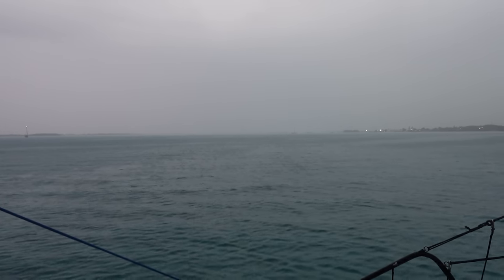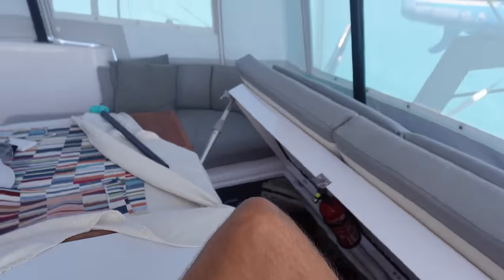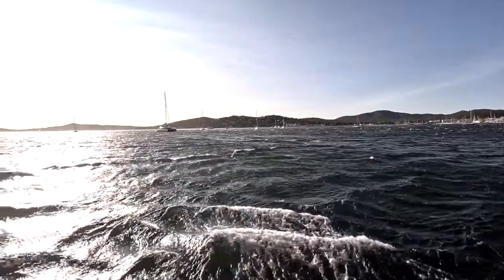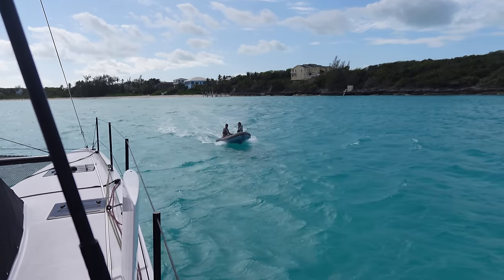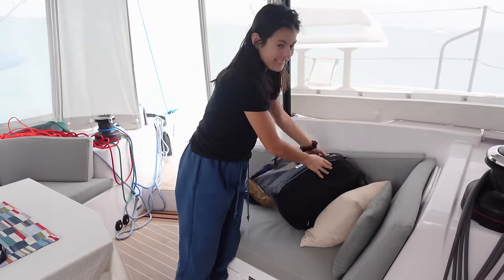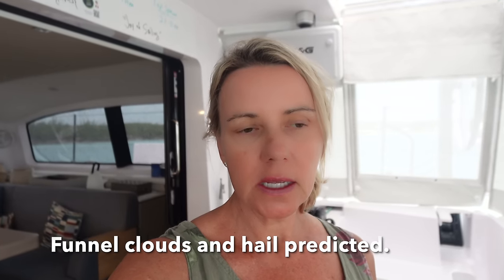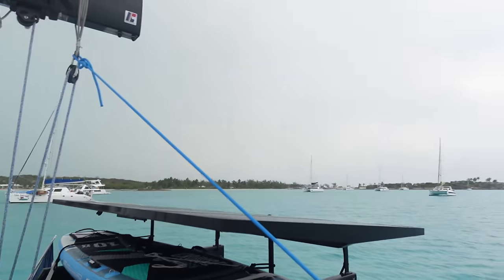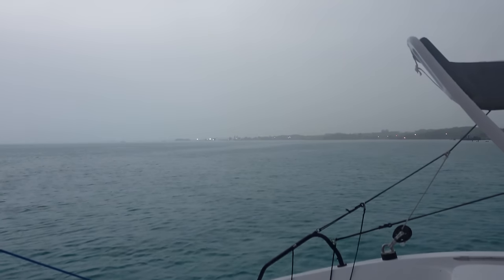Biggest Lightning Storm (EP 68) Sailing Outremer Catamaran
Join us as we encounter one of the most intense lightning storms we've seen while sailing. With every flash of lightning and rumble of thunder, our nerves were rattled as the Bahamas transforms from paradise to a possible nightmare aboard our catamaran.

In this episode:
The sudden onset of a fierce lightning storm disturbs the tranquil Bahamian waters. We maintain our spirits as we plan for the worst but hope for the best.

We do earn a tiny commission on purchases if you use these links :-) which helps us to get new camera equipment (we need a new drone), and more storage devices (these files are huge!)

We have made the transition from full-time software professionals from the SF Bay Area to liveaboard sailing explorers who always keep one eye on the weather and our hearts in a song. Our goal is to complete a circumnavigation and we recently transitioned to a performance catamaran and are madly in love with our Outremer 52.

We are working with Outremer in France (with the help of Google Translate) to launch our boat project and start our journey as sailing vagabonds. While it’s not a race or speed test, we are doing our first Bluewater crossing this year and we are excited to see AWEN stretch her legs and dance on the water.

Join us as we share what we’re learning living without Amazon, (but with Starlink), and attempt this new life of travel and adventure on the ocean. Please be patient with us as we continue to improve our YouTube vlogging skills.

Our goal isn’t to make our life a movie, it’s to give back to what others have shared with us, which is why we don’t monetize our channel.

This video is about Surviving The Biggest Lightning Storm: Sailing Catamaran Adventure - Ep. 68. But It also covers the following topics:

Sailing Through Thunderstorm
What To Do In A Lightning Storm On A Boat
Emergency Sailing Tactics

Video Title: Biggest Lightning Storm: Sailing Catamaran Adventure - Ep. 68

✅  About Sailing AWEN.

Holly and Stephane are formerly from the San Francisco Bay Area but have a home in Tahoe. Our 'someday' plan was to sell our belongings, buy a boat, and, with reckless abandon, sail away to visit distant lands, which we did starting in 2020.

You can follow our transition and journey in our candid podcast, Covert Castaway, wherever you listen. You can also follow every stop we’ve made with pictures and blogs and stream our podcast directly on our website.